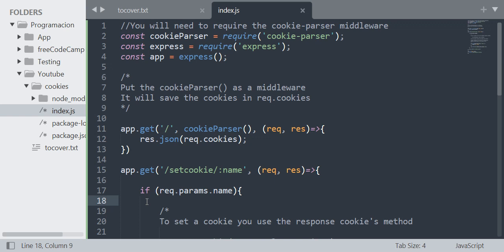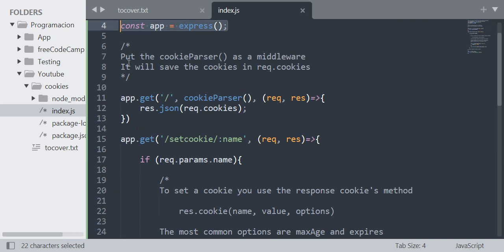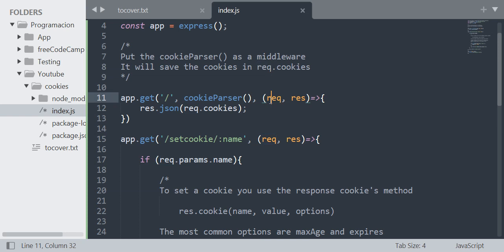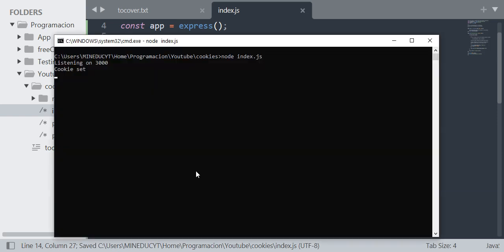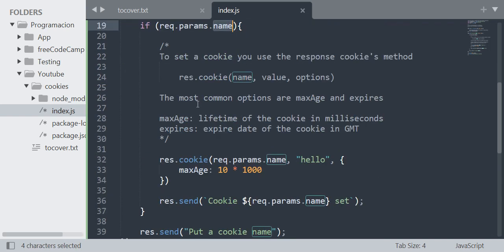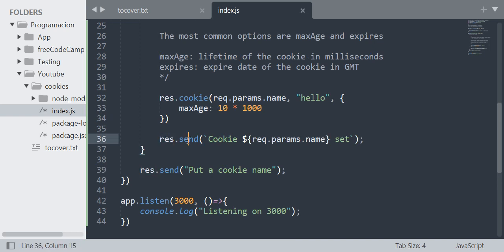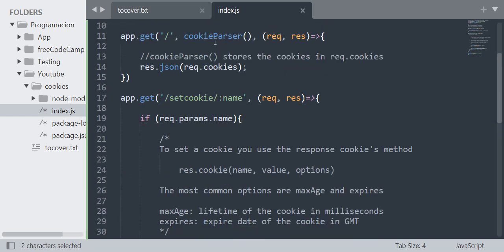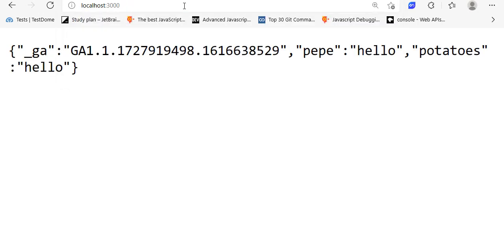How to set and get (parse) cookies in ExpressJS